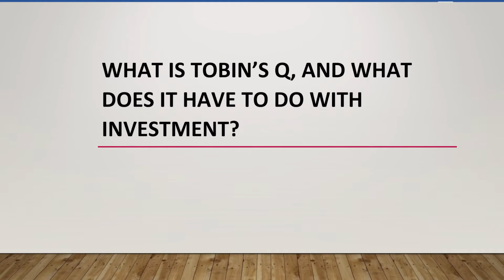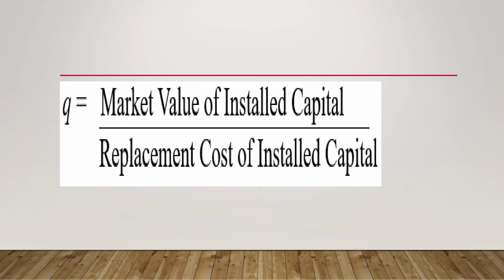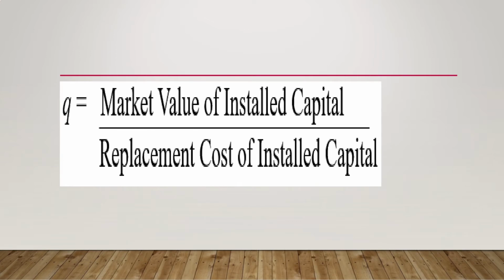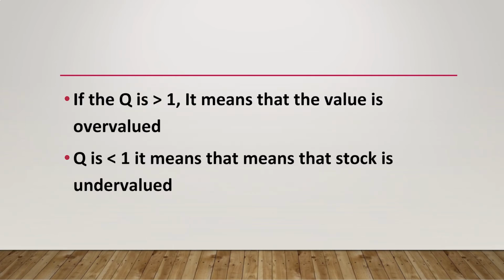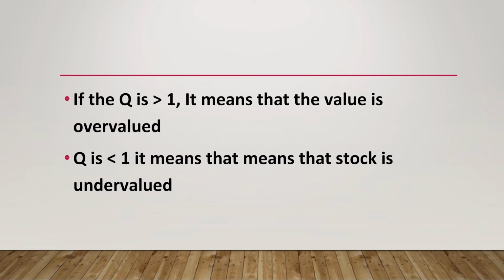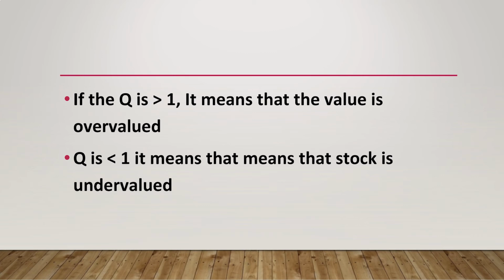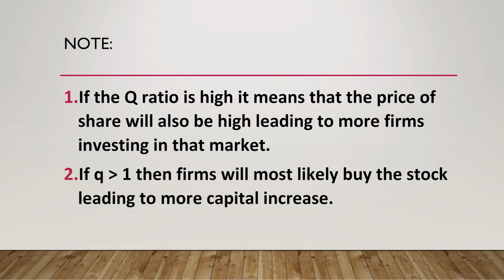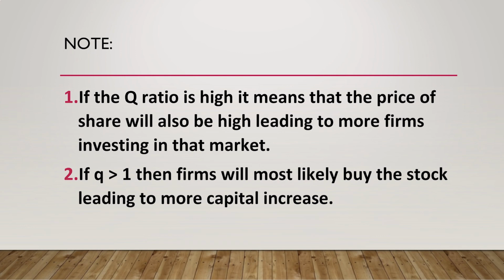What is Tobin’s q, and what does it have to do with investment